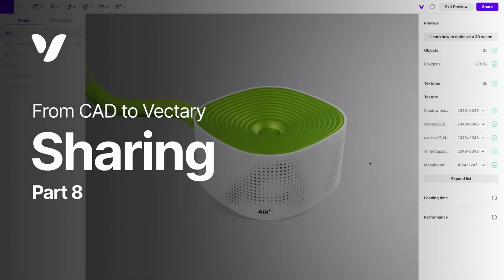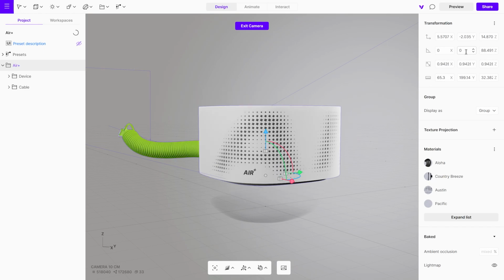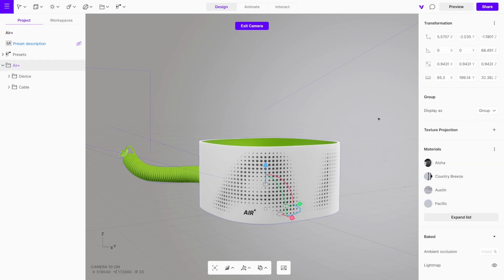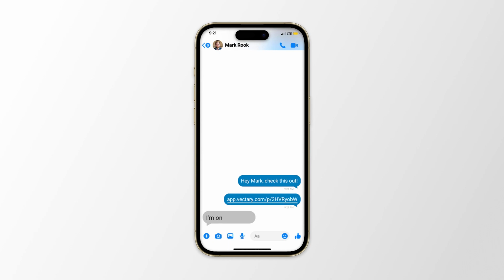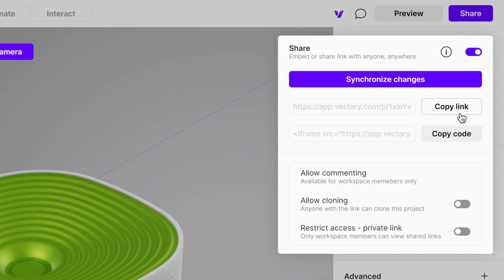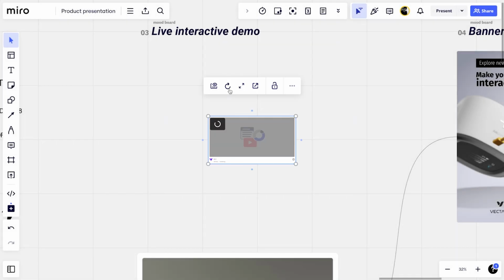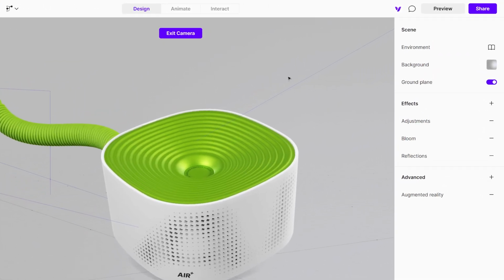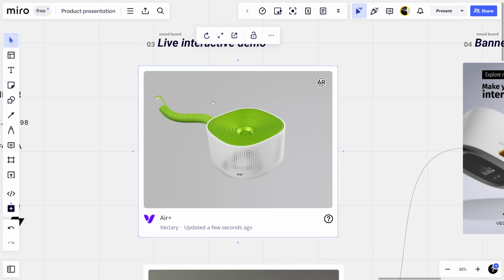Sharing in Miro and AR | From CAD to Vectary | Part 8/8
This tutorial will show you how to share your project or embed it in productivity tools such as Miro. Ultimately, we will also show you how to add Augmented reality with just a few clicks.